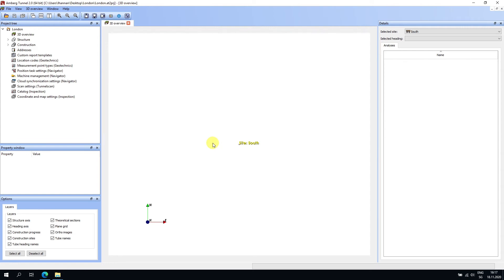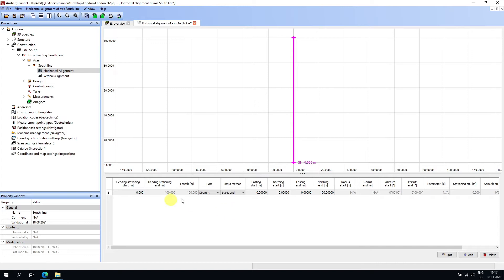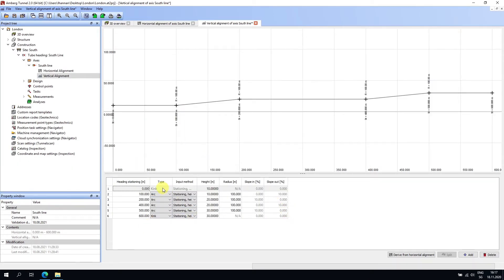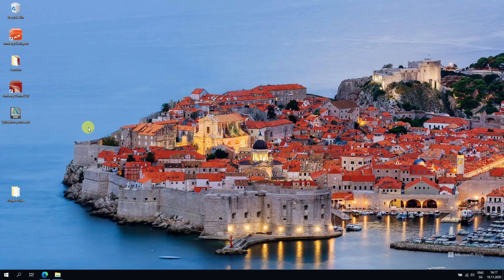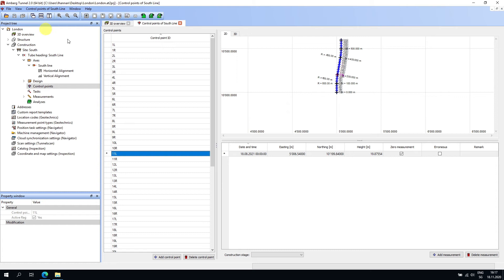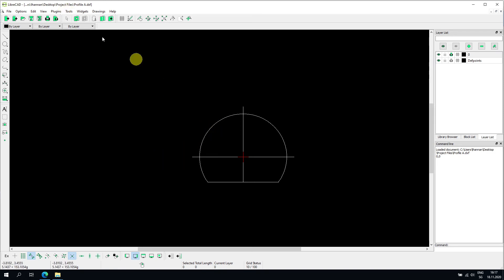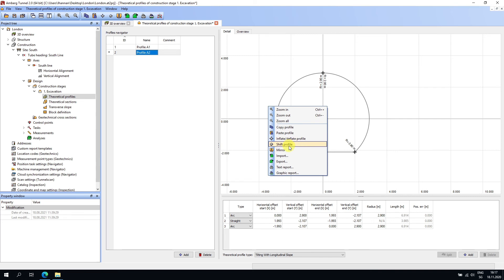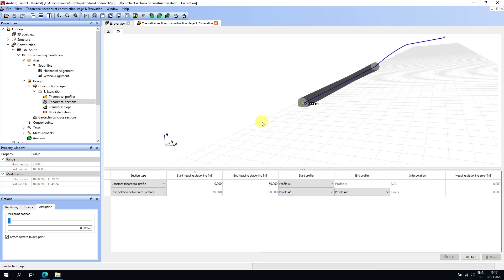Amberg Tunnel - Tunnel Design Definition Tips and Tricks, including design validation checks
In this video, we take a look at general project creation in Amberg Tunnel with a focus on validating and quality checking your tunnel design using various features within the software.

Timecodes
0:00 - Intro
0:27 - Overview of Amberg Tunnel project structure
2:39 - Manually defining the horizontal alignment of the tunnel by keying-in parameters
4:29 - Checking the alignment for errors
6:07 - Import the vertical alignment from a LandXML file
7:31 - Validate the tunnel alignment using the axis calculator
8:22 - Generate points at a certain interval on the tunnel axis (Interval point calculator)
9:07 - Exporting the interval axis points to DXF
9:56 - Calculate axis coordinates (Heading, X-value, Y-value) from absolute coordinates (East, North, Height) using the Point projection calculator
10:14 - Importing control points from a CSV file
13:05 - Creating a construction stage and importing theoretical profiles from a DXF file
17:24 - Modifying design profiles - copy/pasting, inflating/deflating, shifting
18:17 - Creating theoretical sections, including interpolation between profiles
19:23 - Exporting design points of a interpolated section od the design for validation in a third party software